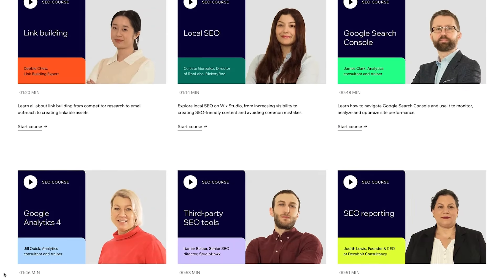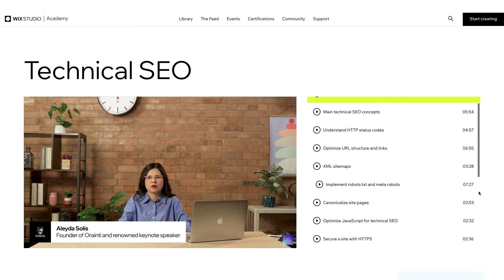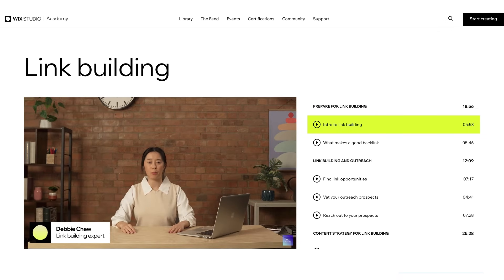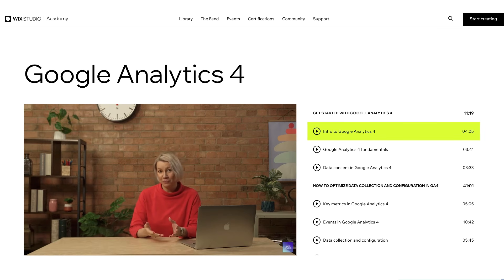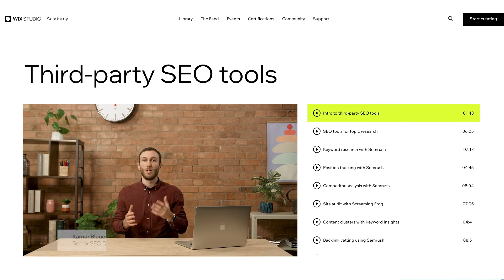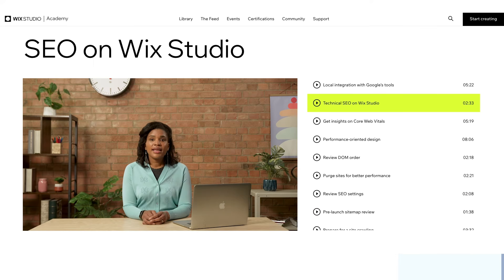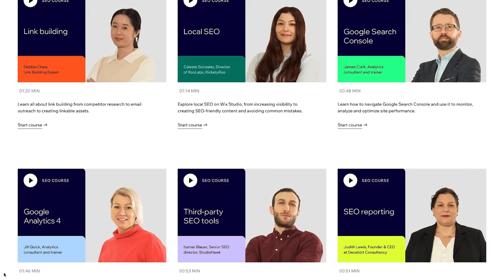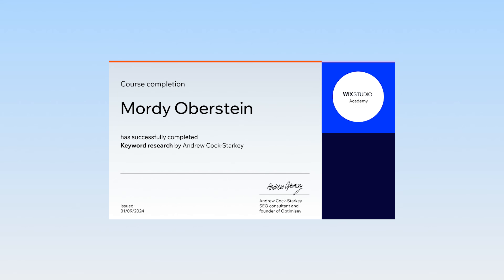Wix Studio SEO course - Intro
Elevate your SEO skills and drive meaningful organic growth for clients with insights from the industry’s most trusted experts:

This expert-led SEO course will teach you valuable skills to advance your career and learn SEO from 11 industry leaders, including Aleyda Solis, Andrew Cock-Starkey, Celeste Gonzalez, Crystal Carter, Debbie Chew, Itamar Blauer, James Clark, Jill Quick, Judith Lewis, Mike Stepney, and Mordy Oberstein. This comprehensive SEO training features modules covering a wide range of SEO topics. You will receive a record of completion upon finishing the course.

Key topics you’ll learn in this course:

• Technical SEO: This module covers SEO fundamentals, such as HTTP status codes, URL optimization, XML sitemaps, and structured data.
• Keyword Research: Learn effective strategies for finding the right keywords and engaging your target audience using powerful tools and competitor research tactics.
• On-Page SEO: This module covers on-page optimization techniques including website audits, content design, internal linking, and building a hub structure.
• Link Building: You will understand what it takes to plan and implement a strong link-building strategy, from competitor research to building linkable assets and email outreach.
• Local SEO: This module explores local SEO and strategies to boost your clients’ visibility, as well as how to create SEO-friendly content while avoiding common errors.
• Google Search Console: Learn how to use Google Search Console’s reports to track, analyze, troubleshoot, and optimize your presence on Google Search.
• Google Analytics: This module explores how to use Google Analytics (GA) to enhance your SEO strategies, navigate GA’s user interface, understand consent rules, configure conversions, and effectively use reporting tools.
• SEO Tools: Learn how to use essential SEO content strategy tools such as Semrush, Screaming Frog, and Keyword Insights for comprehensive site audits and content clusters.
• SEO Reporting: This module teaches you how to create SEO reports that showcase your expertise and communicate the value of your SEO efforts to stakeholders, through effective metric selection and comprehensive reporting techniques.
• SEO Implementation with Wix Studio Tools: This module covers how to boost your SEO with Wix Studio’s tools, including the SEO Setup Checklist, Semrush for keyword research, Google Search Console, and local SEO enhancements.

The course offers a flexible structure that lets you learn at your own pace and focus on your knowledge gaps. It provides you with useful resources to support your SEO journey.

About Wix Studio:
The end-to-end platform for agencies and enterprises to create and manage exceptional sites with extreme efficiency. Smart design features, flexible dev tools and streamlined management capabilities mean you can do more, at scale.